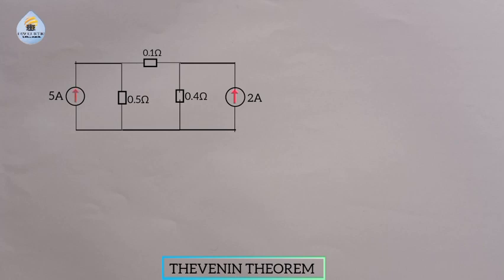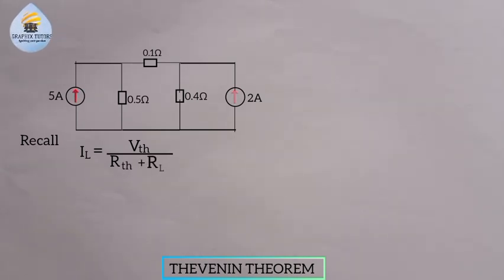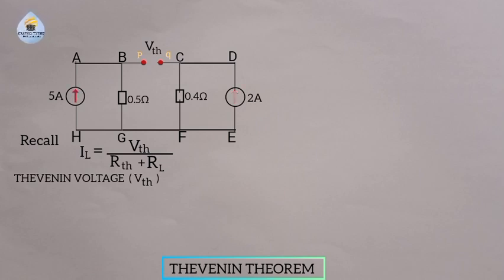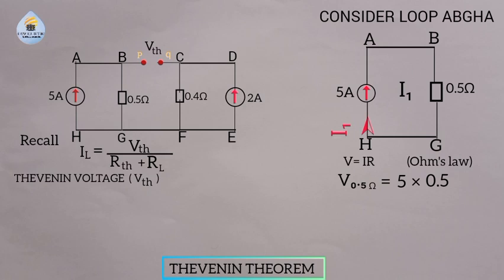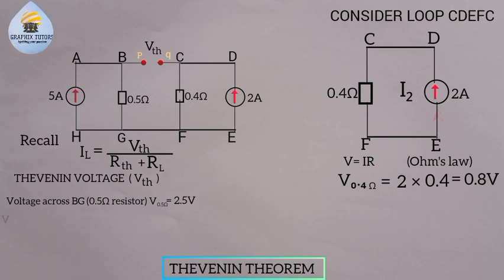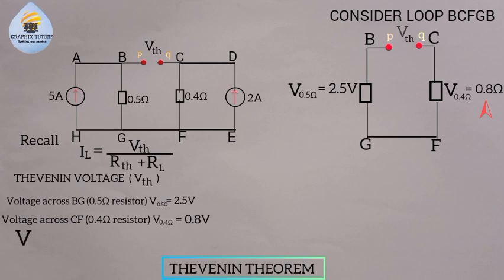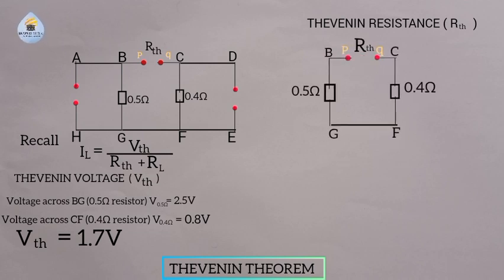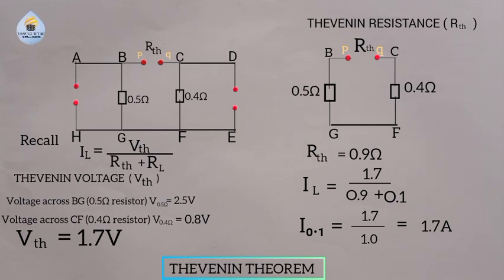Thevenin theorem in Electrical engineering science (EEC), applied physics. worked example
In this tutorial you will learn how to use thevenin theorem to find the current flowing through a given resistor in a circuit that has more than two mesh including two current source and three or more resistors